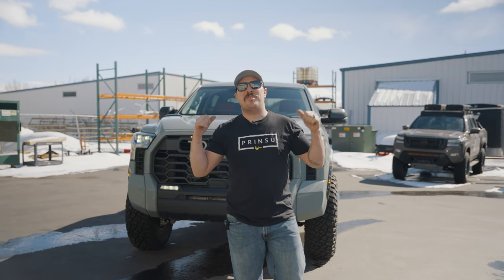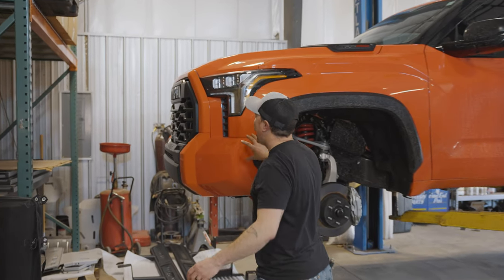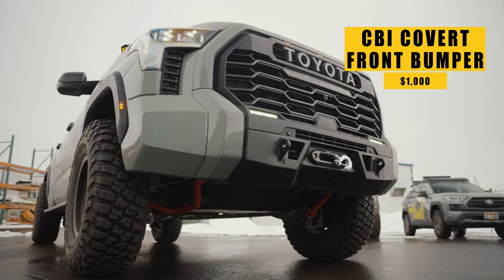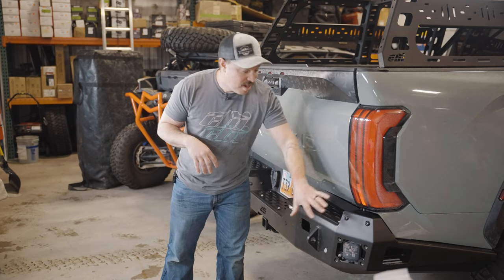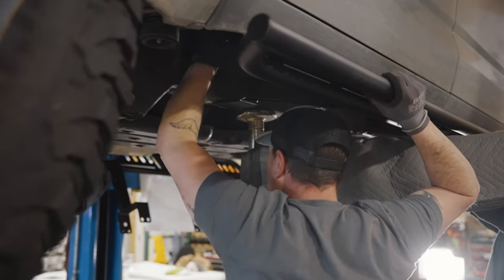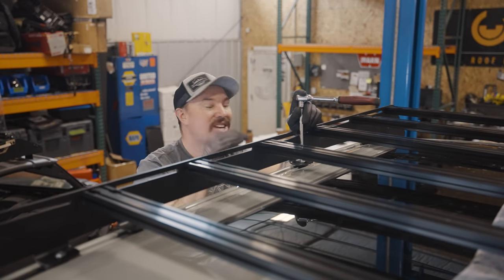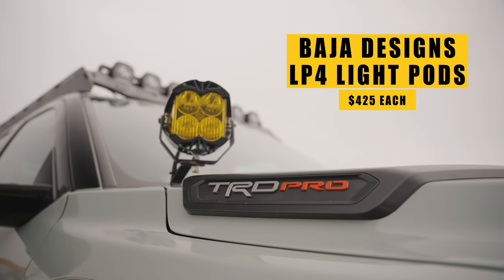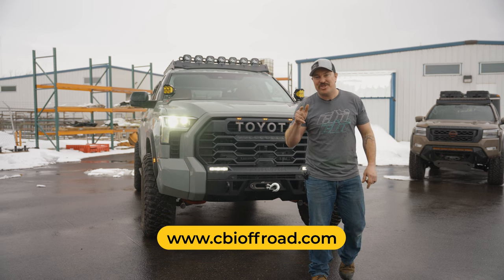Adding $15,000 to the 2023 TRD Pro Hybrid Tundra!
The 2023 TRD Pro Hybrid Tundra is already a beast but what if we build it out with all our CBI Offroad and Prinsu products? Follow along on our 3 day install journey as we explain the different things that go into an overland build!

Check out the CBI and Prinsu websites for more info on products
Along with Warn and Baja Designs websites